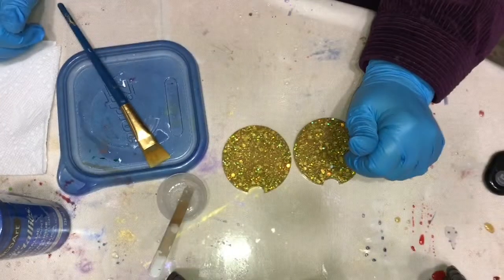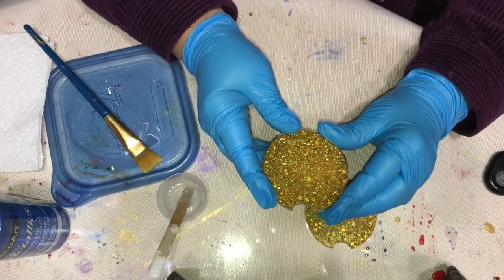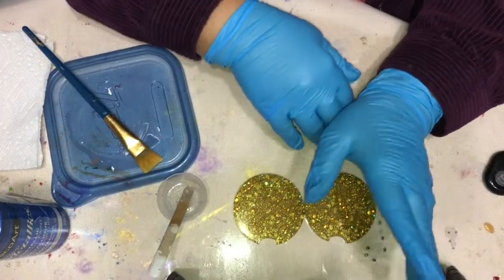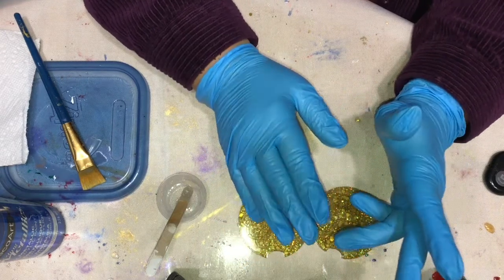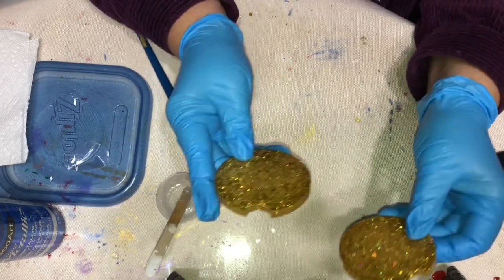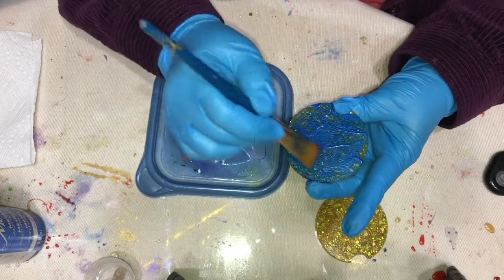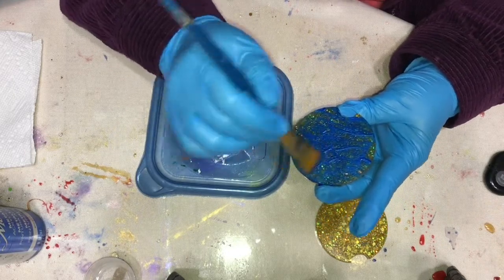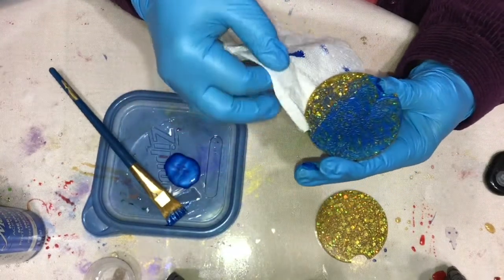# 6 - Painting Etched Car Coasters | What Not To Do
Hey Y’all!

I had some leftover resin from a previous pour so, I poured it into car coaster molds. Did you ever have one of those weeks where nothing goes right? Well. this was no exception. I decided to post this video because everybody makes mistakes and I thought that I would post this video because I want people to learn from my mistakes.